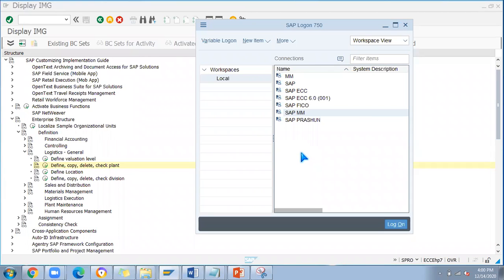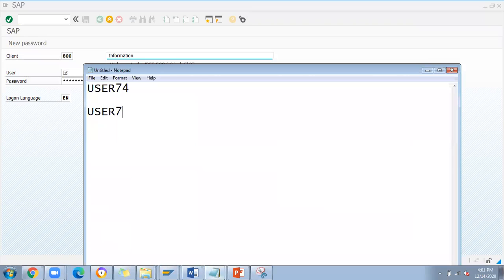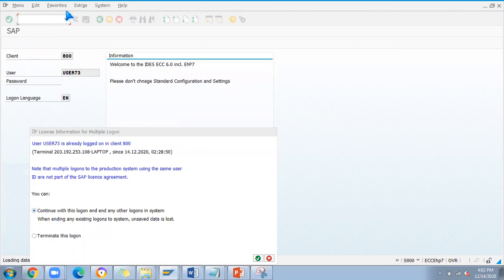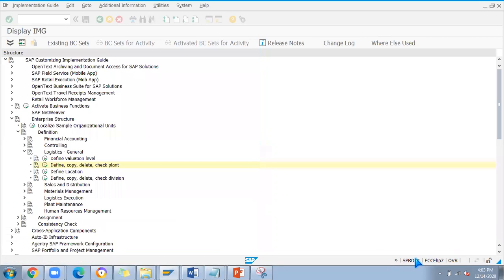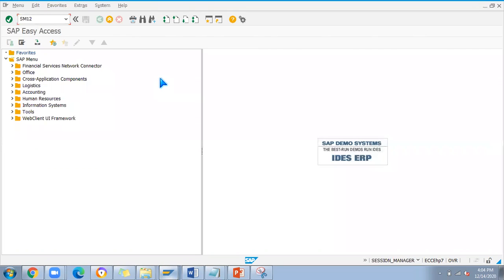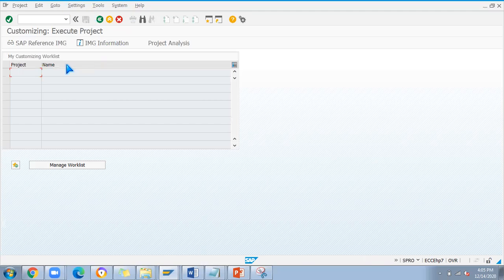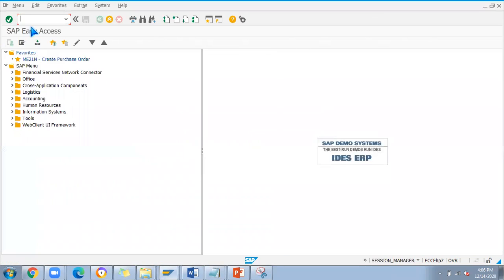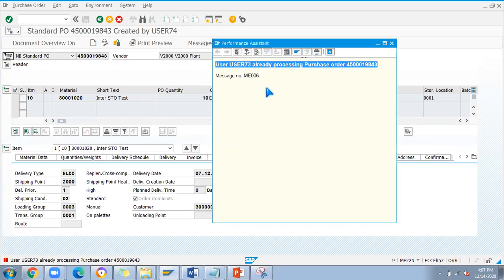The data is locked by user XXXXX and can be displayed only. Do you want to display locked data?